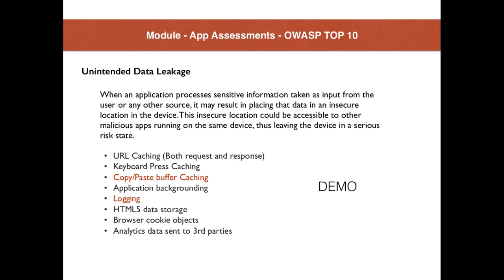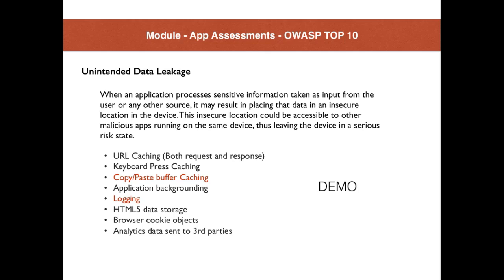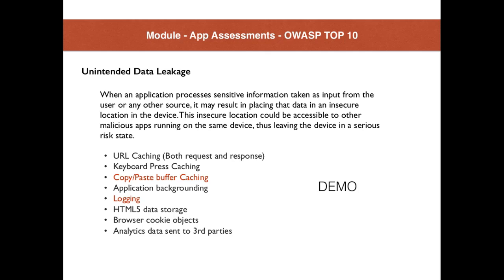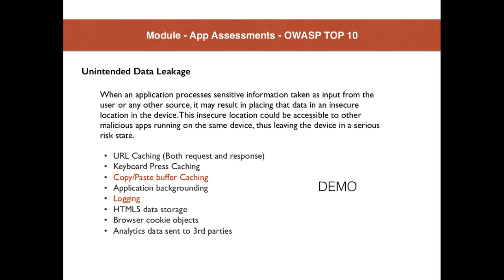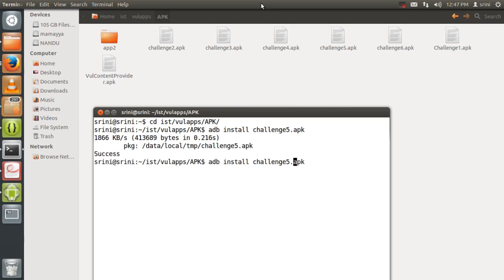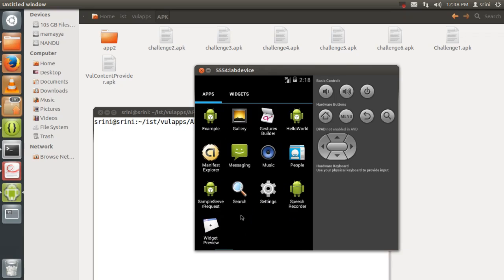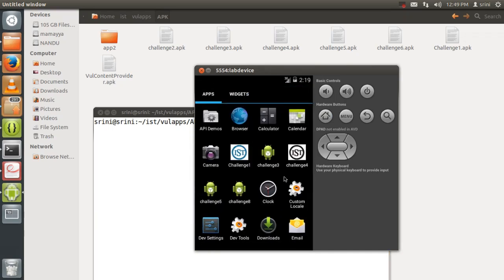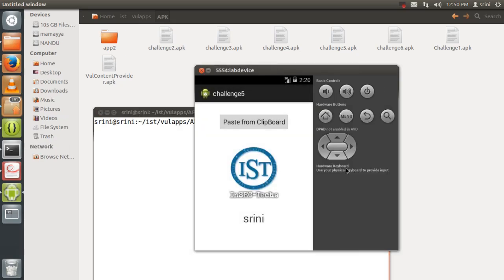M4 – Unintended Data Leakage Reading the clipboard 2372488